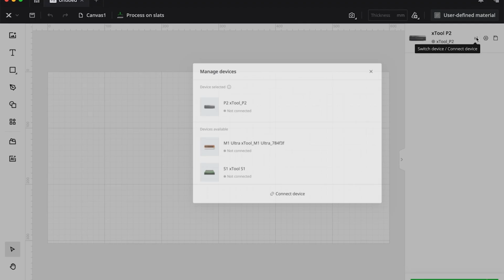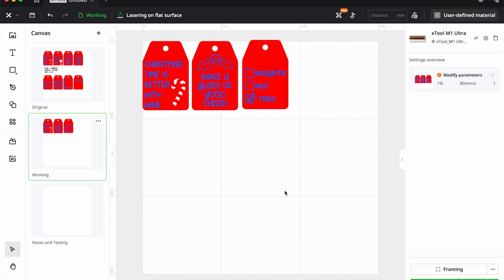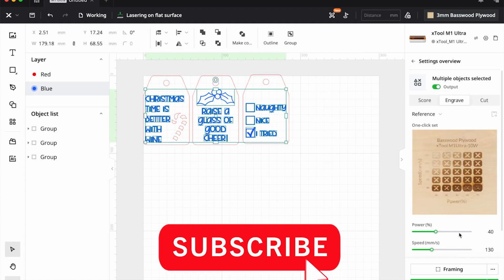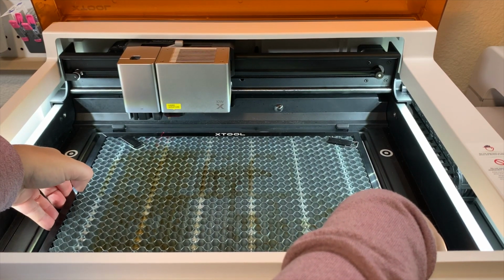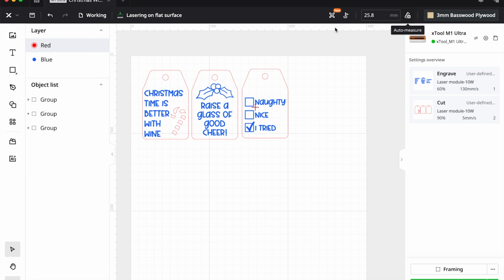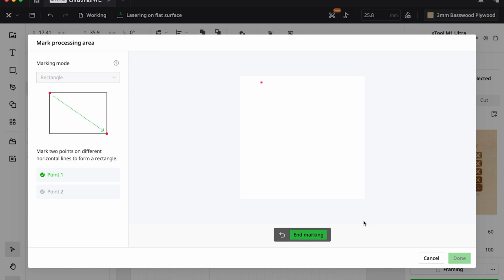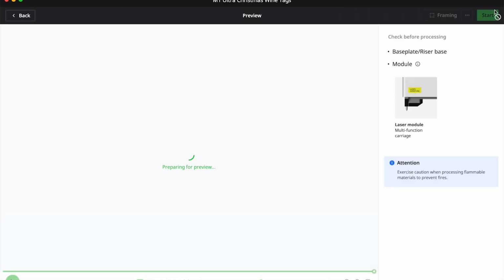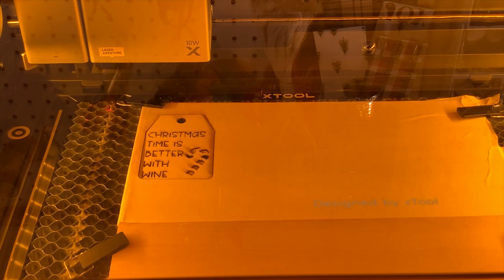xTool M1 Ultra Project / Christmas Wine Tags / Laser Engraving and Laser Cutting Beginner DIY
* INFO HERE * Learn how to create a set of fun and professional Christmas wine gift tags using any laser. In my tutorial, I'll share how to design in XCS and get the file ready for engraving and cutting. Included will be tips on masking and decorating the wine tags.